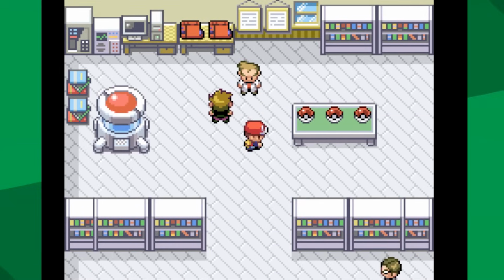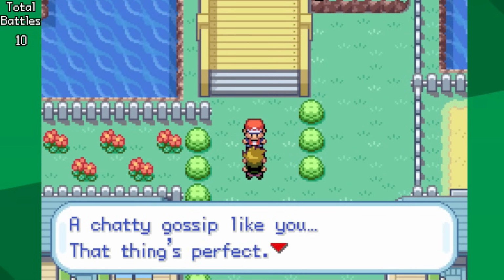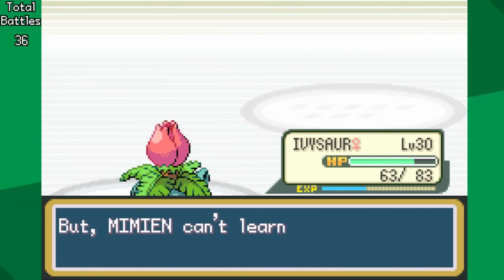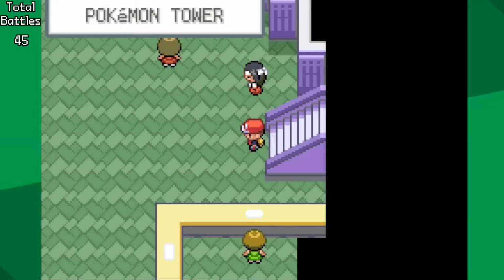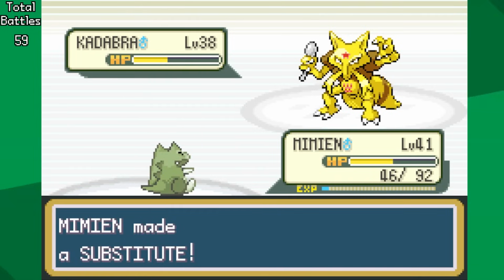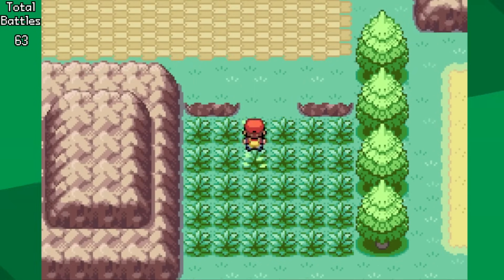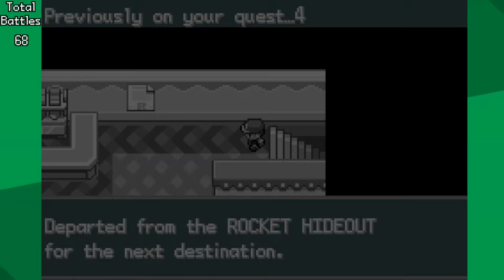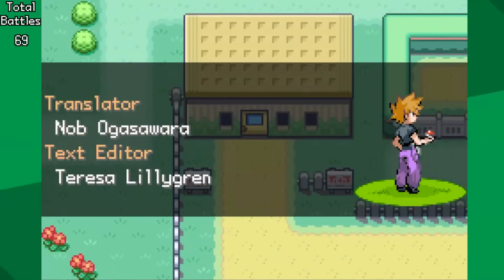Can you beat Pokemon FireRed/LeafGreen with the LEAST BATTLES possible?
Back to Kanto, but will there be any less battles?